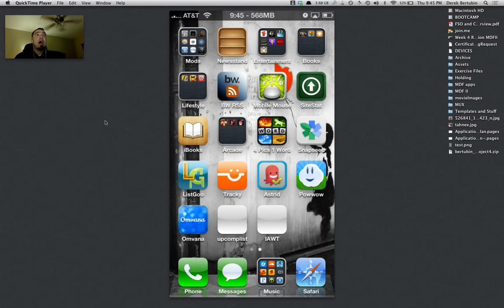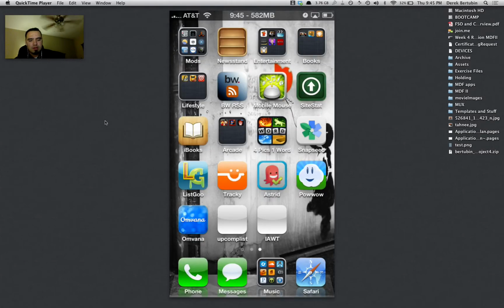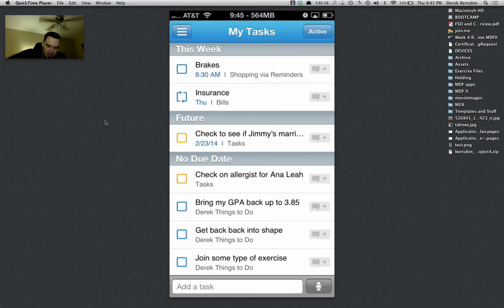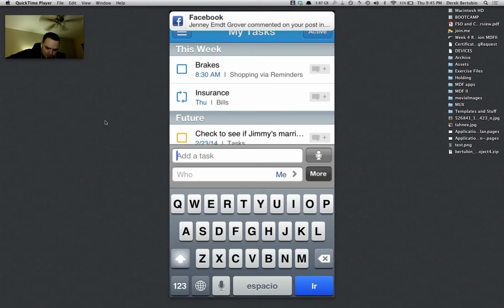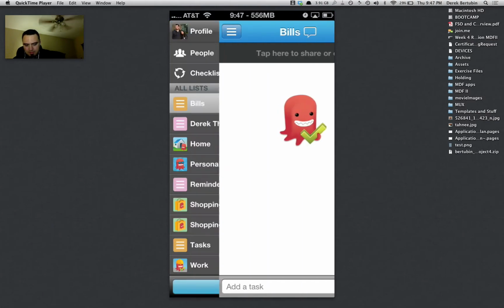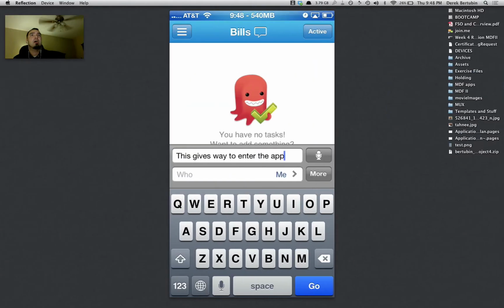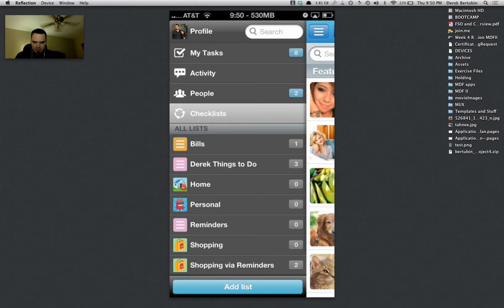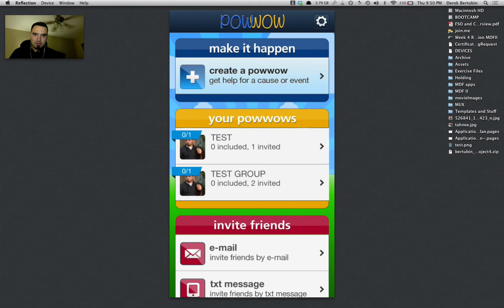MUX Week 1 Hueristics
Lets Run a MUX